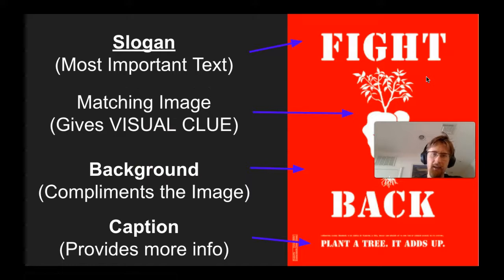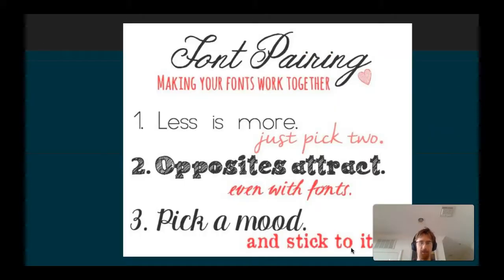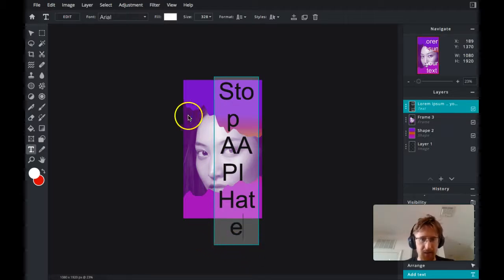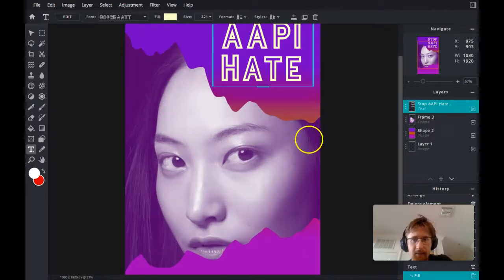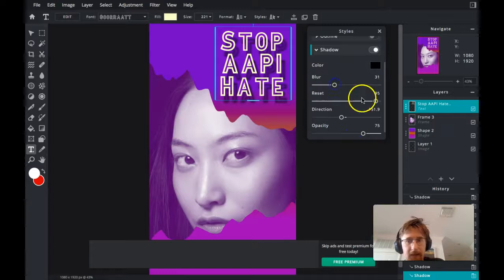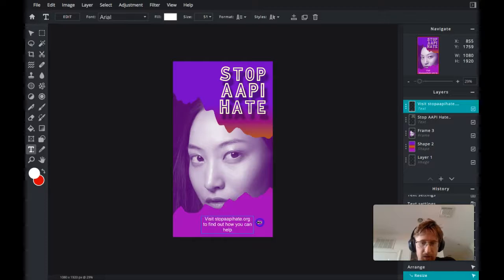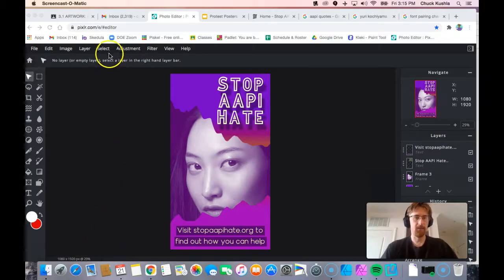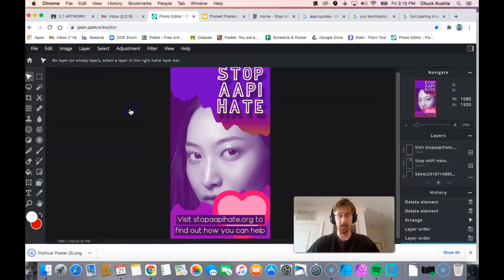How To: Design a Political Poster in Pixlr (Slogan & Caption)